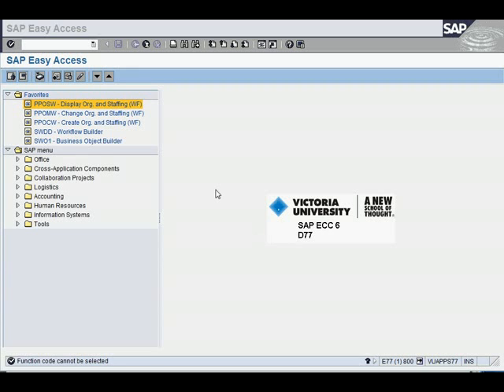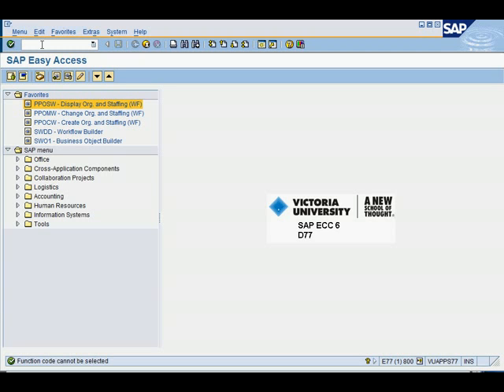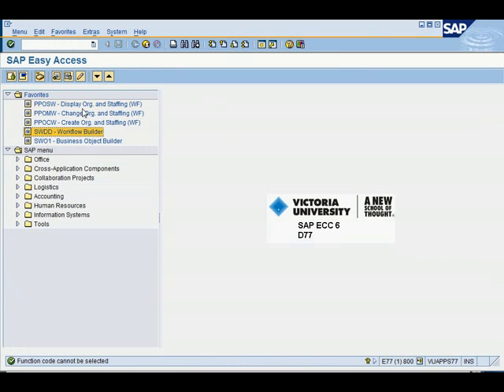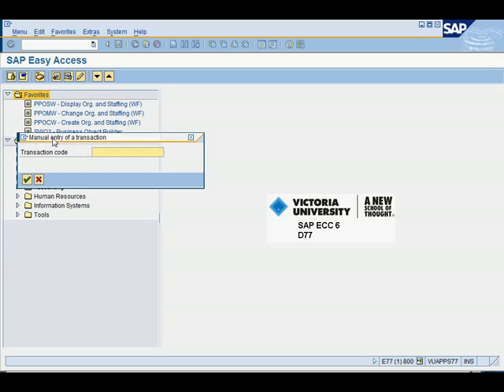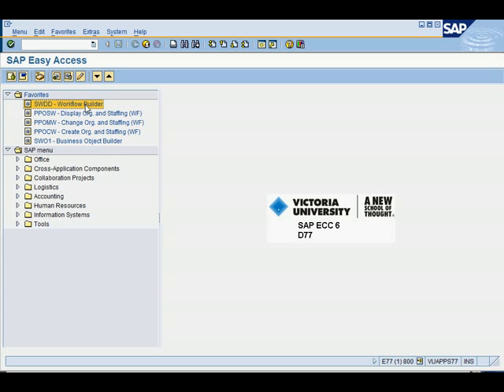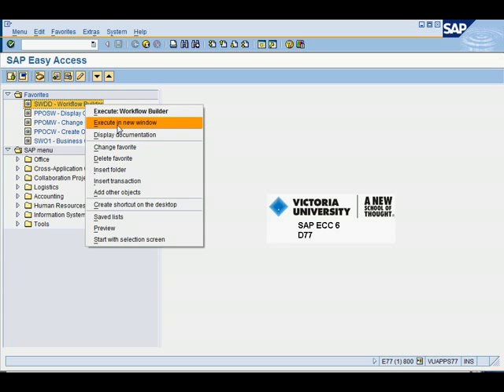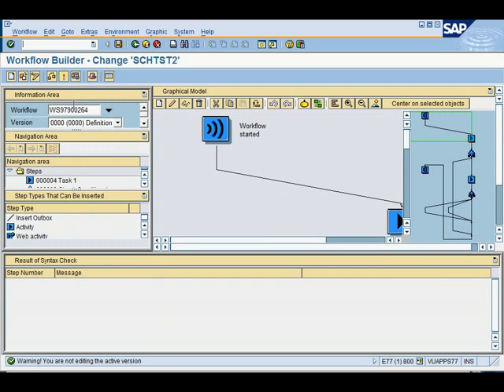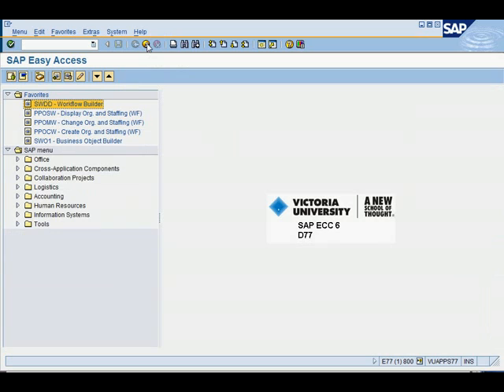How to add transaction code to favorites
This video shows you how you can add a transaction code to your favorites